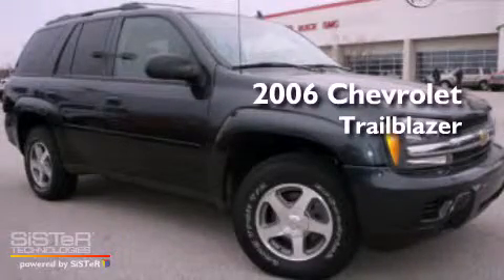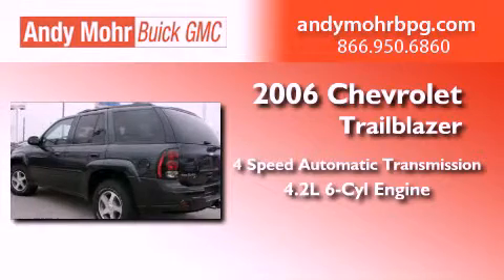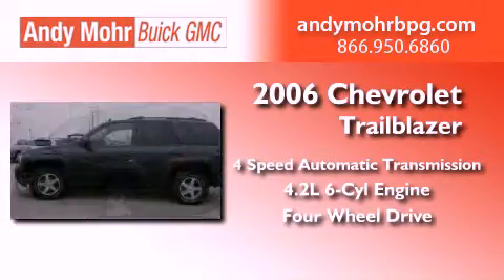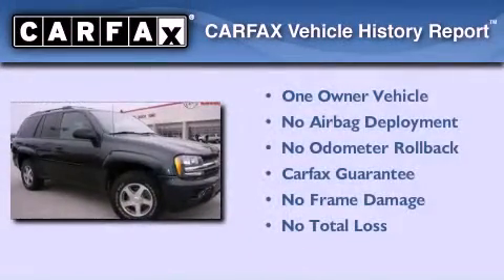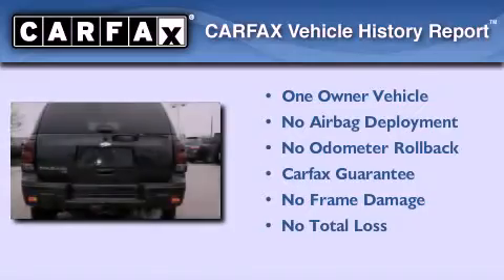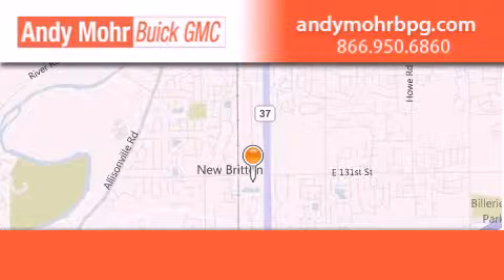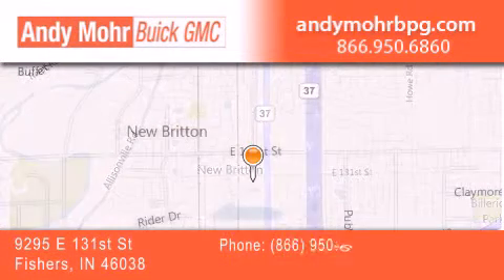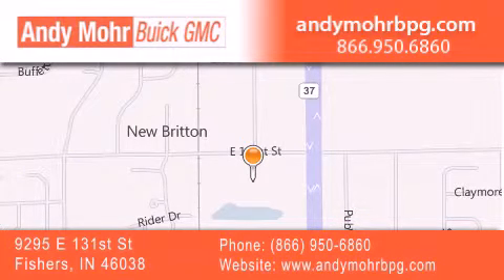2006 Chevrolet Trailblazer Indianapolis IN 46038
Year : 2006
 Make : Chevrolet
 Model : Trailblazer
 Engine : 4.2L I6 24V MPFI DOHC
 Trans . : 4-Speed Automatic
 Exterior : Emerald Jewel Metallic
 Miles : 74,157
 Interior : Light Gray
 Stock : G2469A

 9295 E. 131st Street